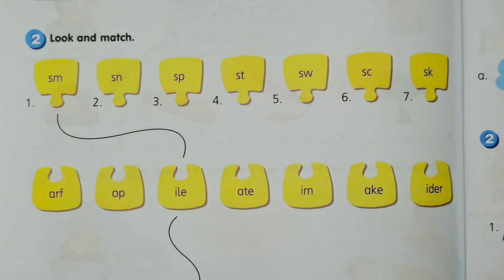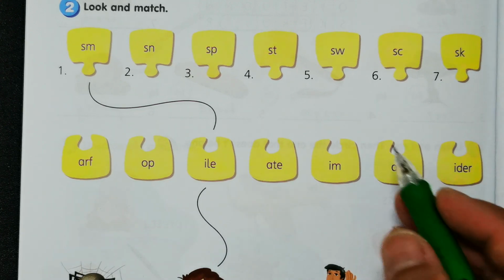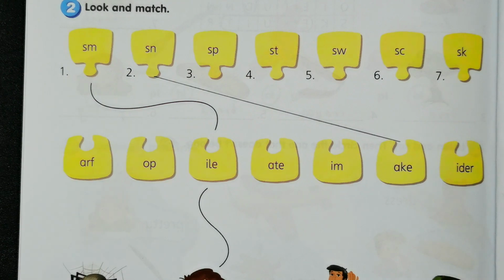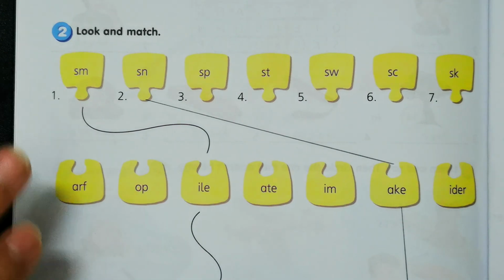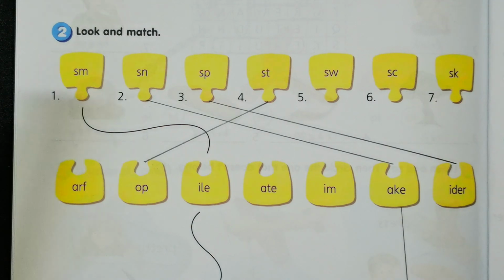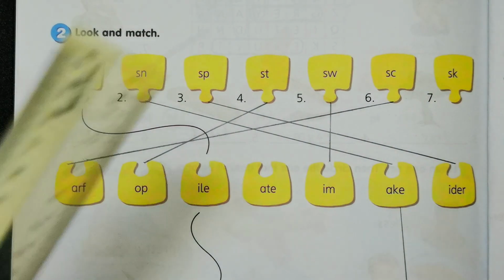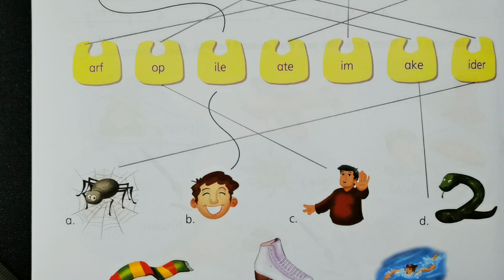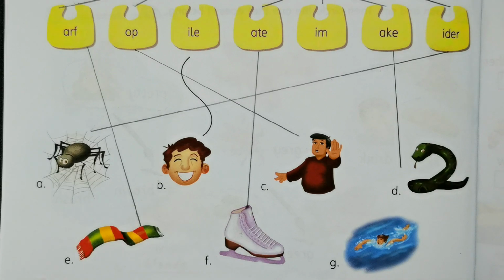Year 3 Get Smart Plus Workbook Answer Page 88🍎Module 3 Right now🚀Phonics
Year 3 Get Smart Plus Workbook Answer Page 88🍎🍎🍎Module 3 Right now🍉🍉🍉Phonics🚀🚀🚀Learning Ingredients - listening skill, speaking skill, reading skill🌈🌈🌈How to Learn English🎃🎃🎃English Language Learning

The page number for this Year 3 Get Smart Plus Workbook Answer is:

👉🏻👉🏻👉🏻Year 3 Get Smart Plus Workbook Answer Page 88

The content that covered in this Year 3 Get Smart Plus Workbook Answer is:

👉🏻👉🏻👉🏻Phonics

The learning ingredients that covered in this Year 3 Get Smart Plus Workbook Answer are:

👉🏻👉🏻👉🏻listening skill, speaking skill, reading skill

Important Notes:
🔴You are advised to rewind this Year 3 Get Smart Plus Workbook Answer video for more effective learning.
🔴It is recommended that you speak the English words out loud when studying this Year 3 Get Smart Plus Workbook Answer.